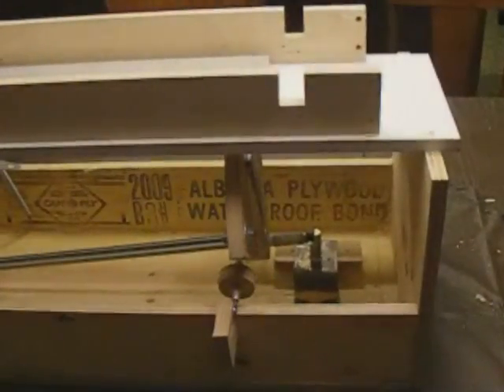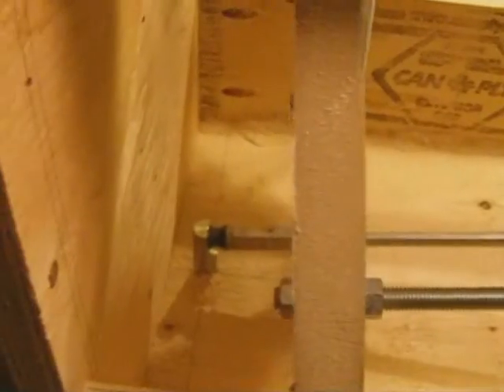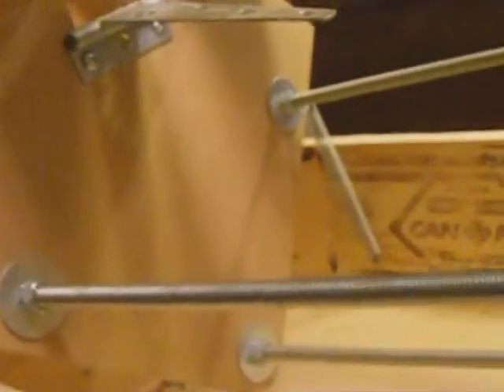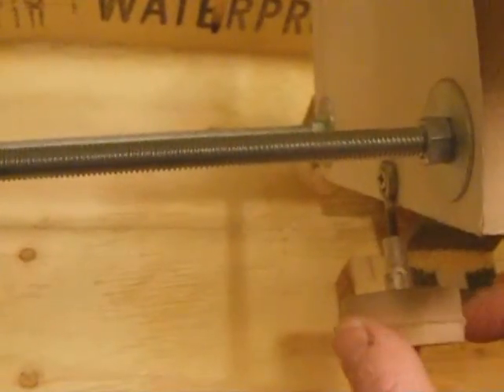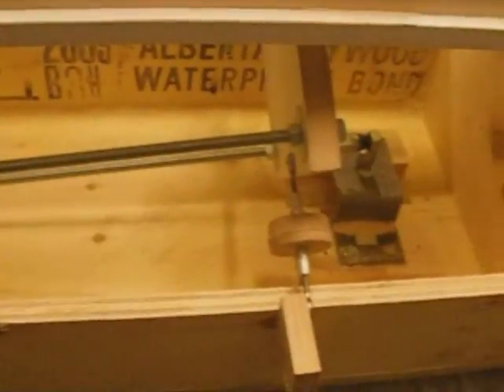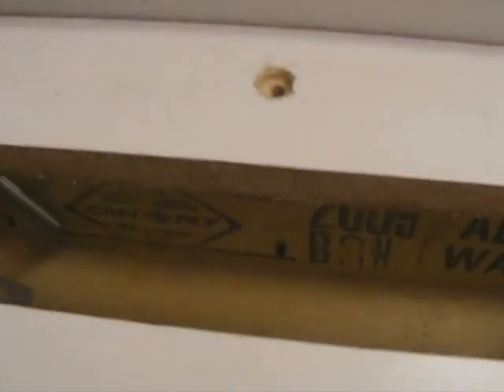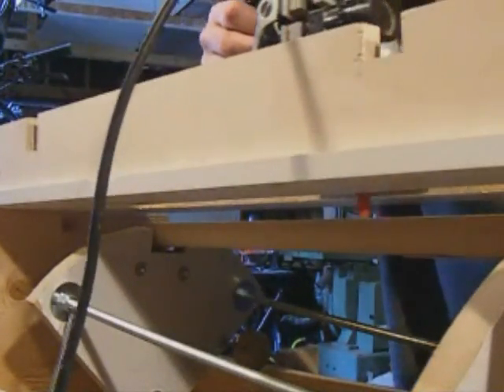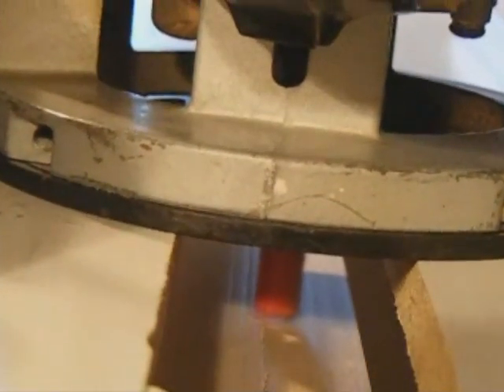One Piece Neck Build Part 7a: Compound Radius Fingerbaord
machining a compound radius on a fingerboard